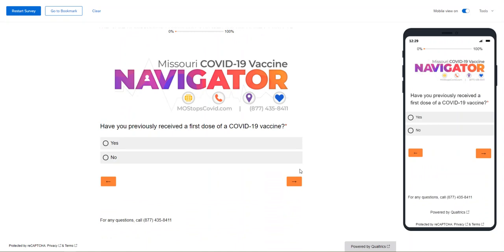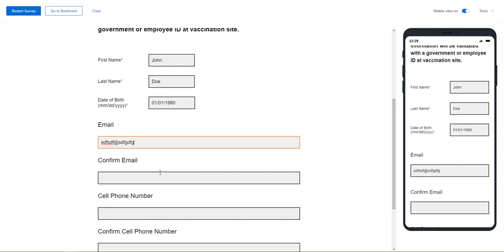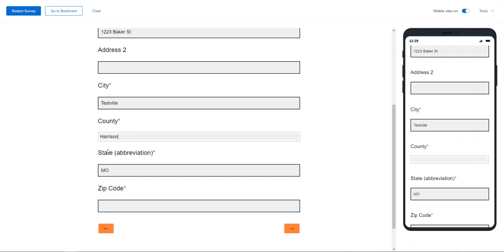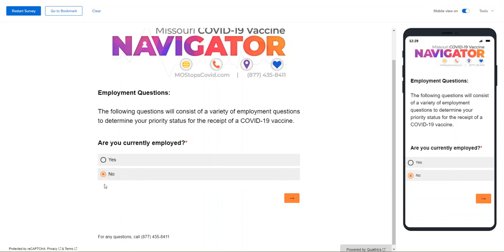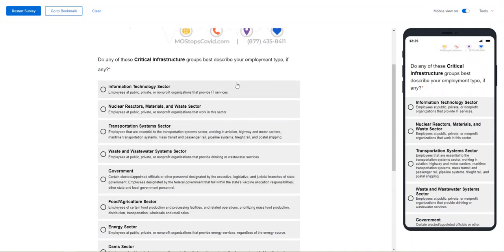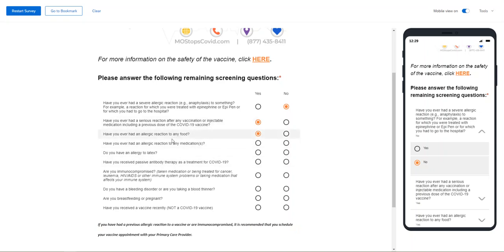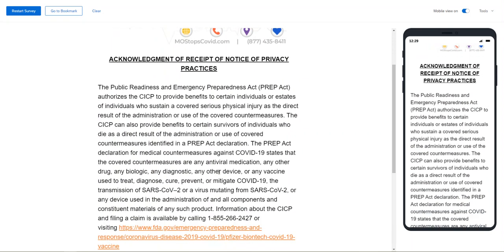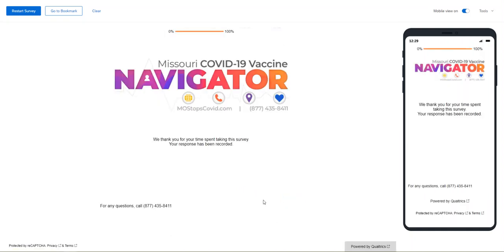Patient Registration Vaccine Navigator